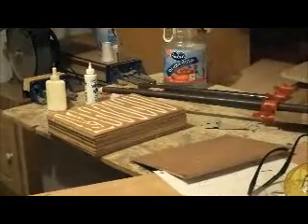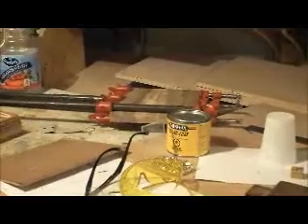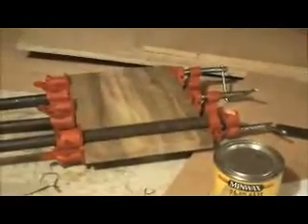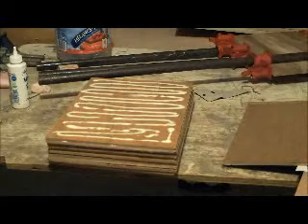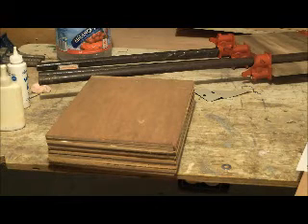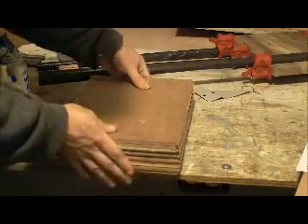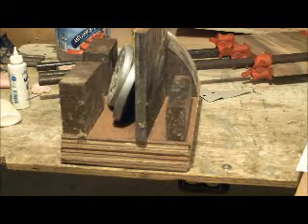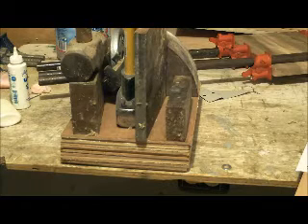bandsaw jewerly box part 2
a bandsaw box with necklace drawer